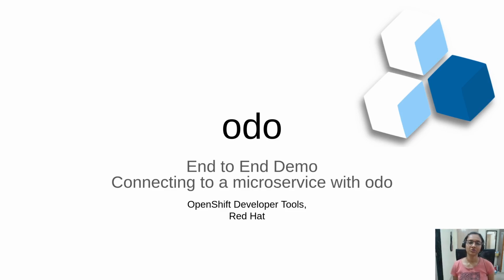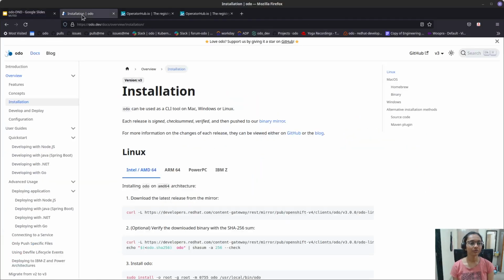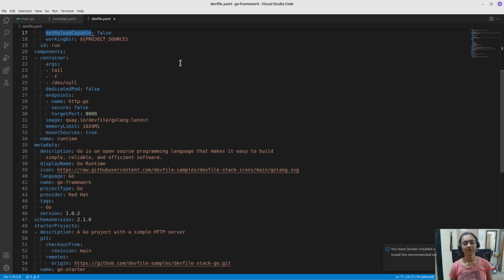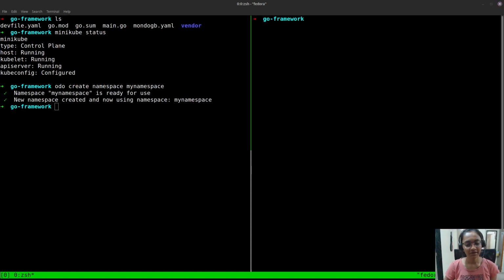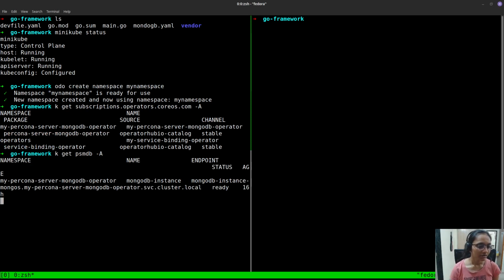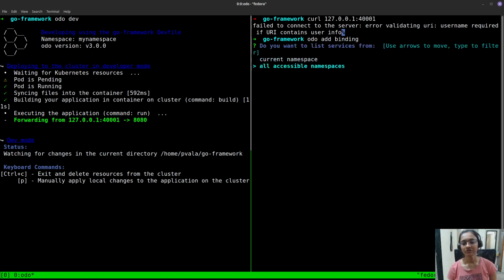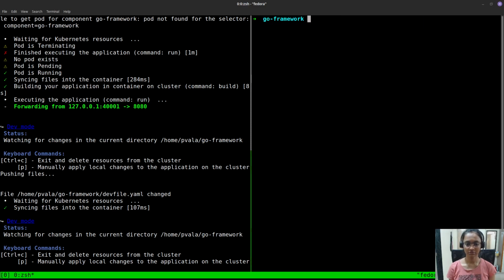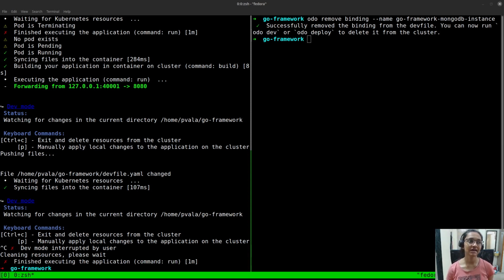End-to-end demo: Connect an application to micro-service with odo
Learn how you can connect an application to a microservice for an Inner Loop Development with odo
1. What is an Inner Loop Development Cycle?
2. Checkout the demo to learn how to connect an application to a microservice in the inner loop development cycle with odo.

Clone the project to recreate the demo.